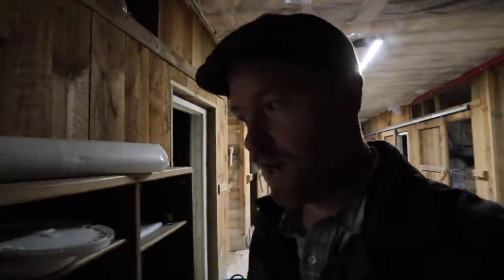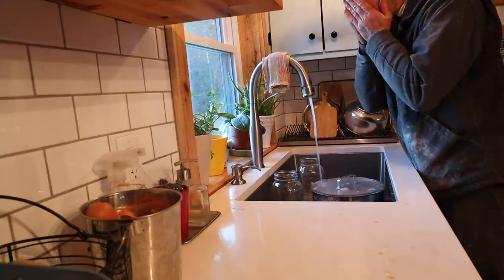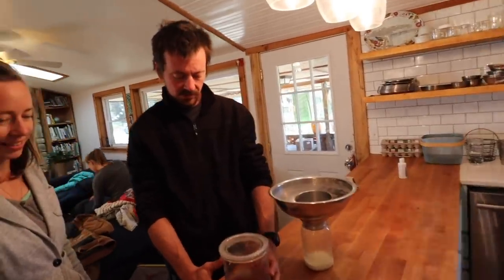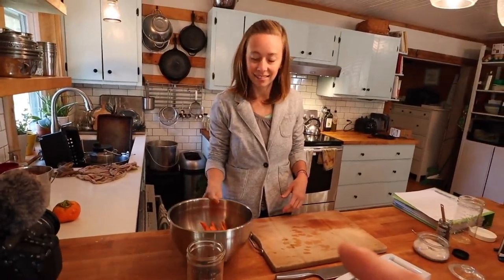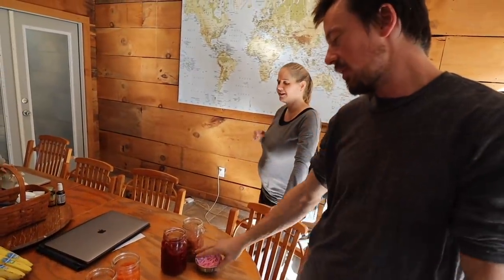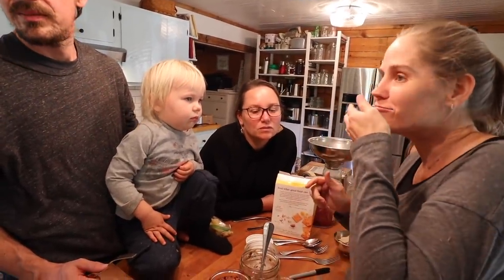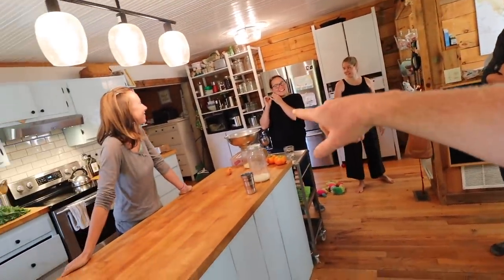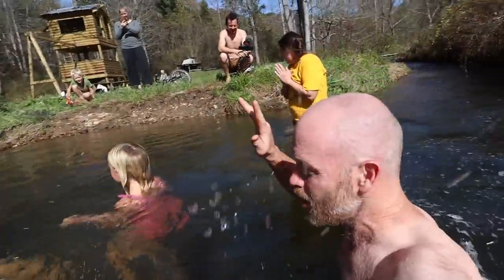Art & Bri (+ Anna) Teach us How to Ferment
Art and Anna (from Art and Bri) swing by to share tips on fermenting veggies. We grab some kale and carrots from our garden and have veggies fermenting in minutes. Get the complete course and I’ll email you the carrot bonus video